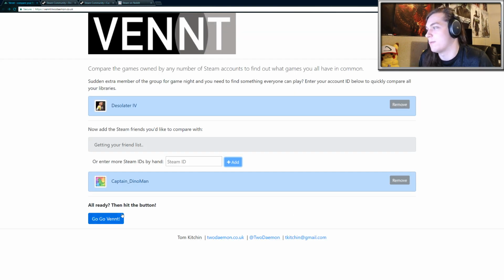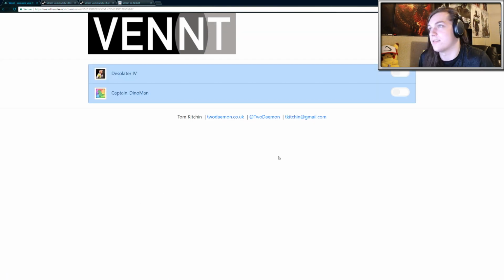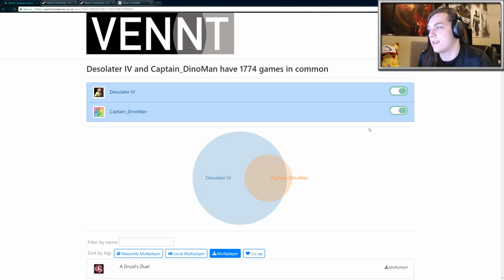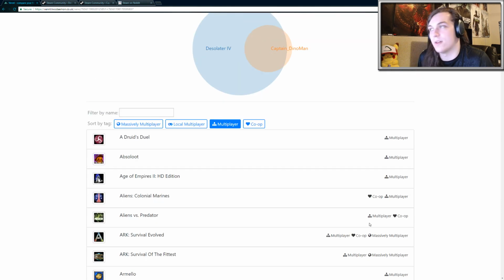Easily Compare Multiplayer Steam Games with Friends